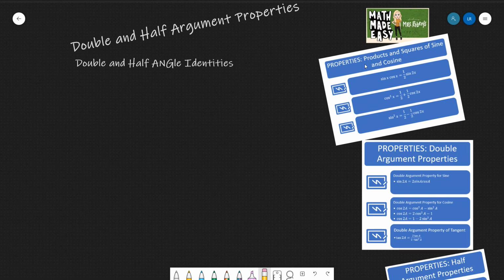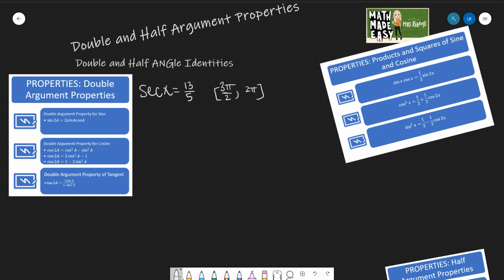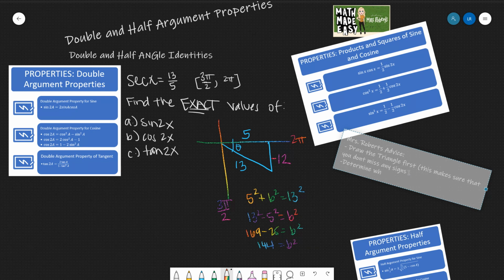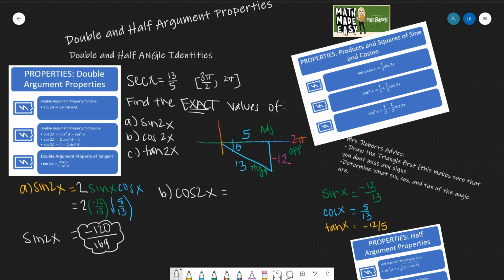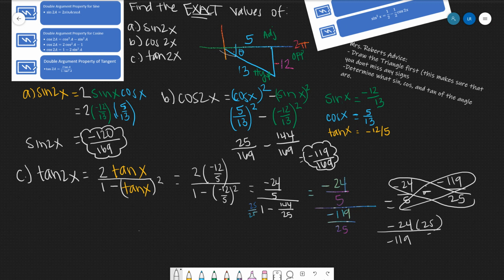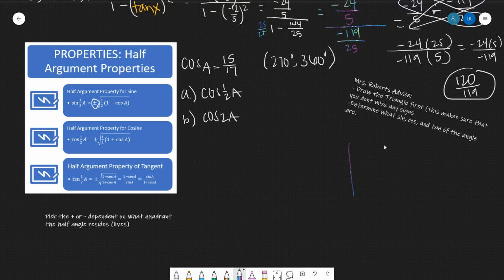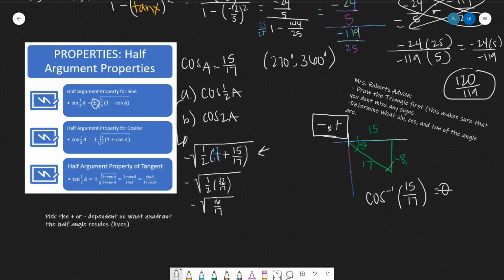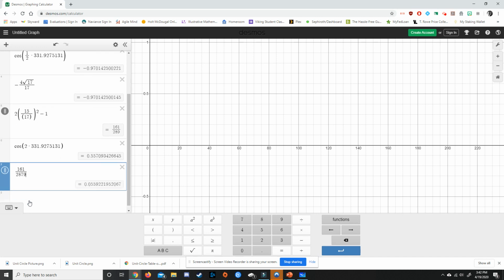Double and Half Angle Identities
This video was created to help my students learn double and half angle identities during to Covid-19 school shut down.